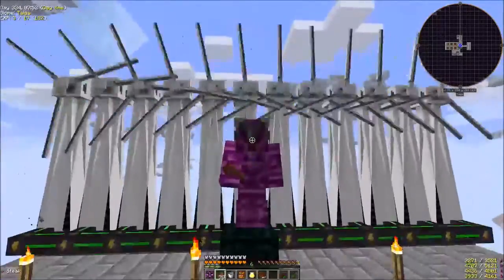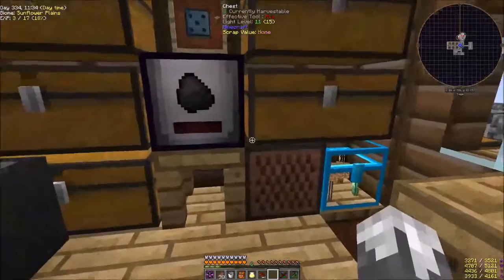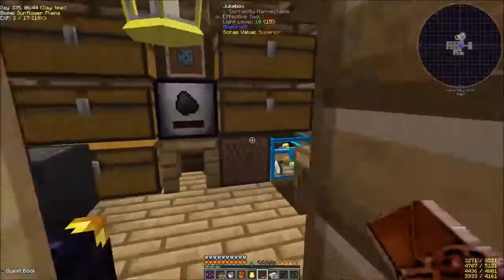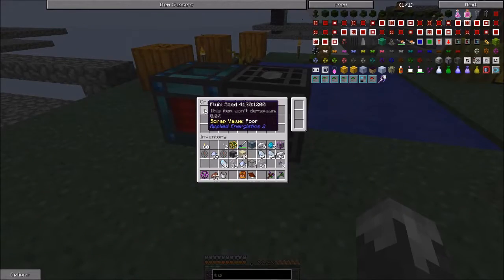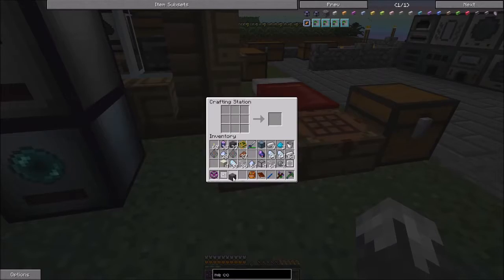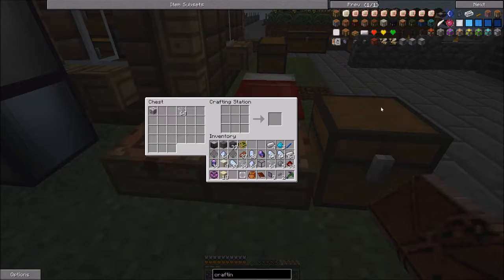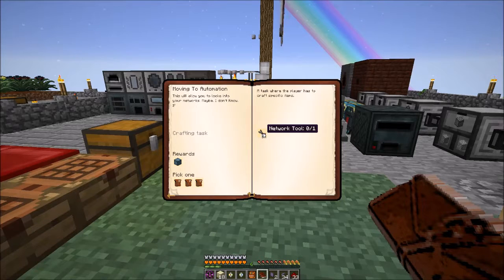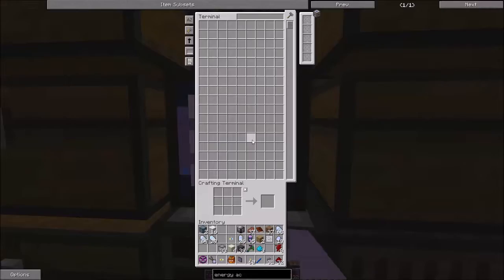Project Ozone Ep. 22 AE2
Today we get our AE2 setup started .